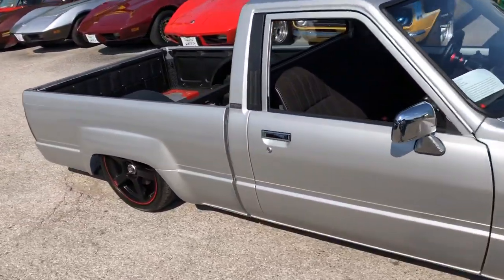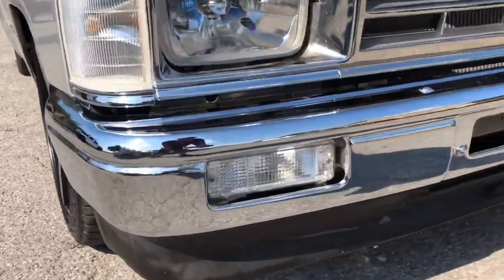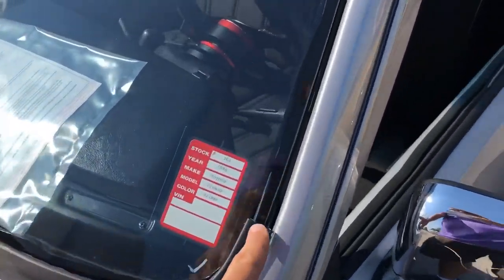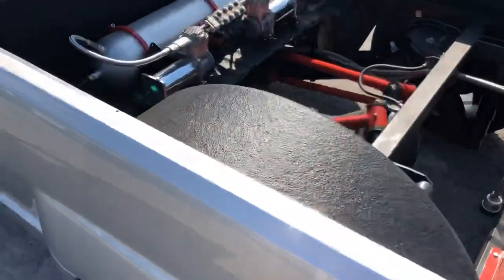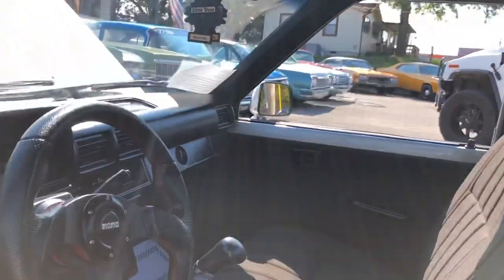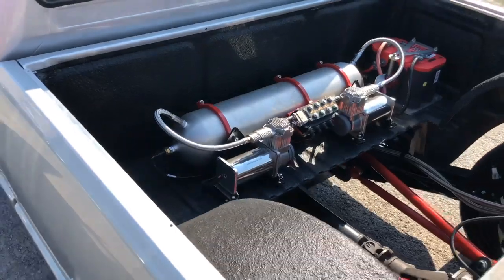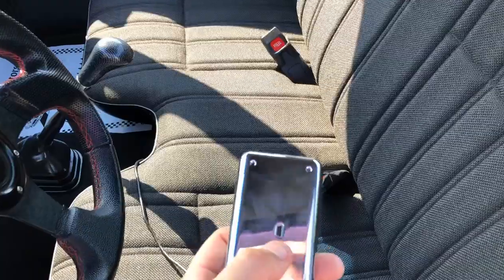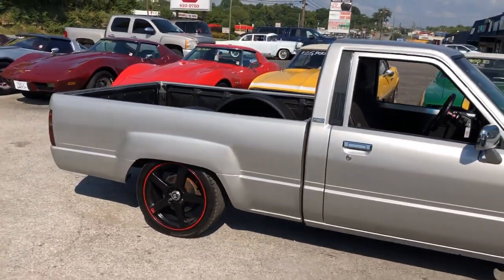1988 Toyota Custom Lowrider Truck SOLD $7,950 Maple Motors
1988 Toyota Custom Lowrider Pick-up
22R 4-Cylinder engine, 5-speed manual transmission, power disc brakes, performance upgrades, Hooker header, custom interior, aftermarket gauges, Momo steering wheel, CD/DVD player, stereo system, Accuair air ride system, 4-link rear suspension, C-notch, aluminum fuel cell, roll pan, 18" aluminum wheels. Stock#362 $7950
Web: Maplemotors.com
 TN residents,